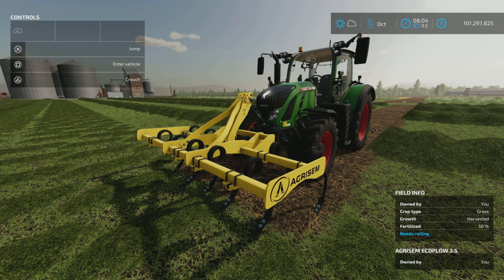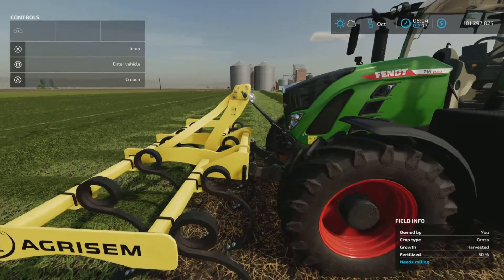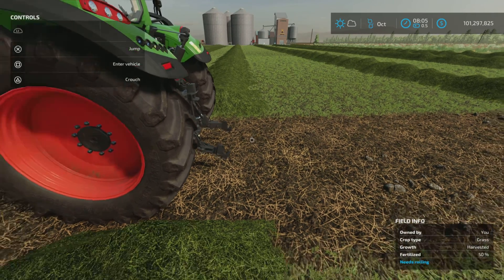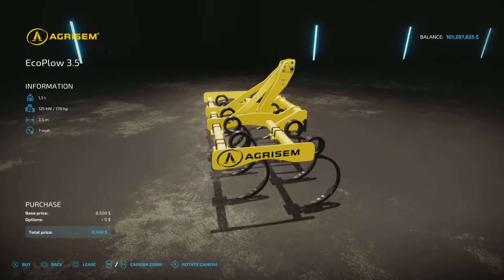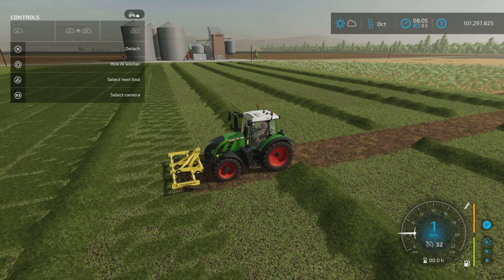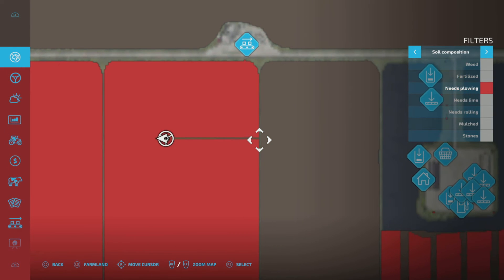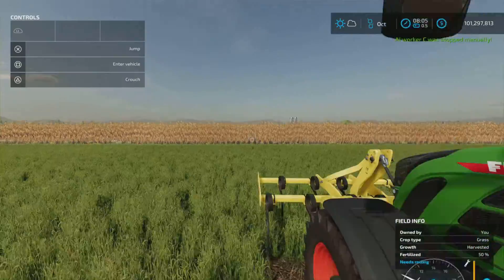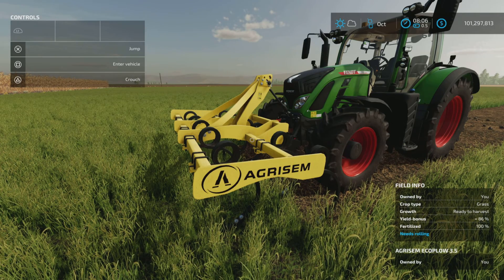Agrisem EcoPlow 3 5 / Mod for all platforms on FS22 / Nov16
Agrisem EcoPlow 3.5
By: JarviceOne